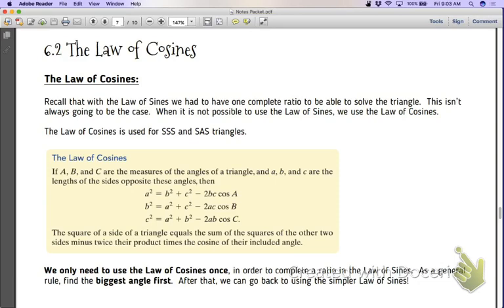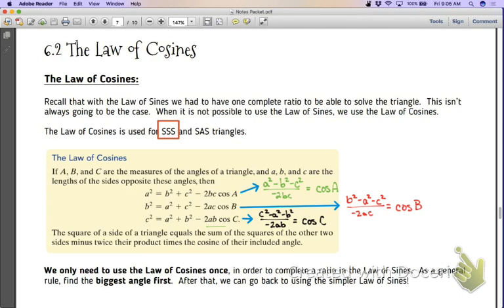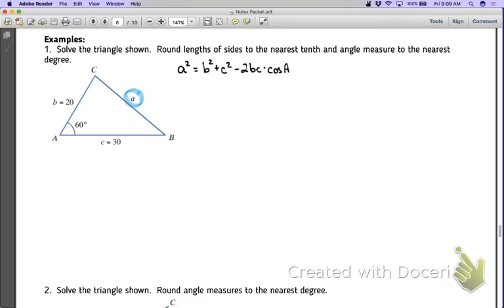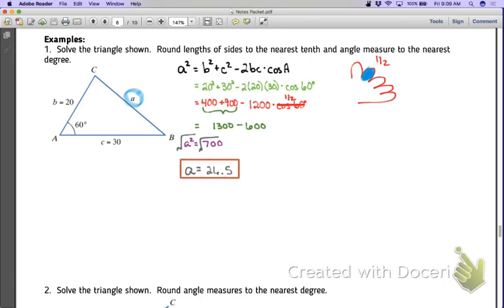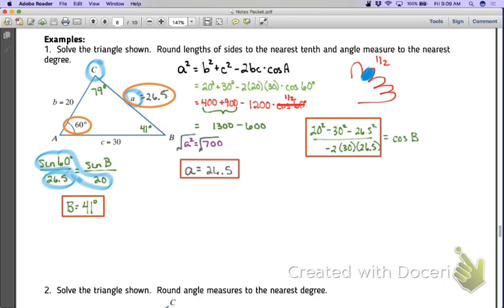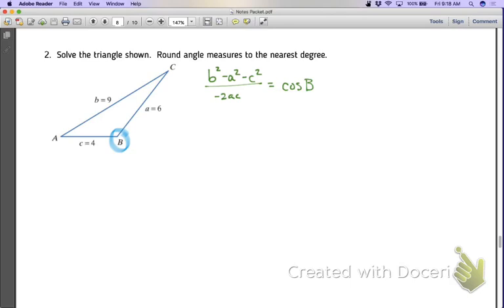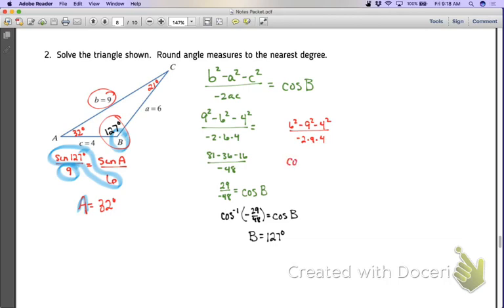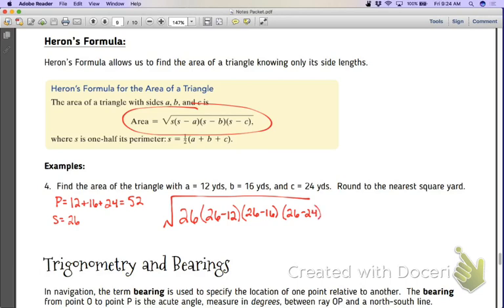PreCalc - Law of Cosines - Notes 6.2